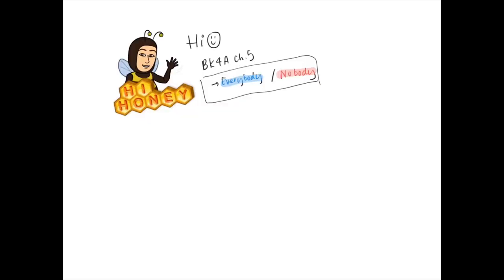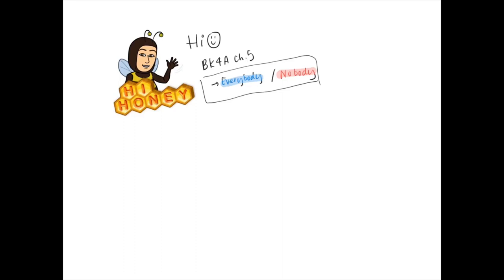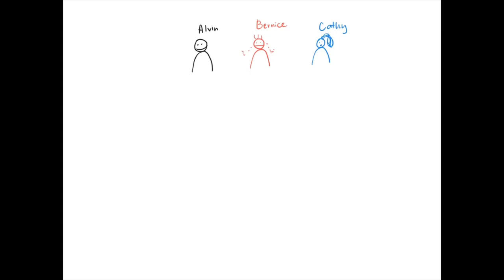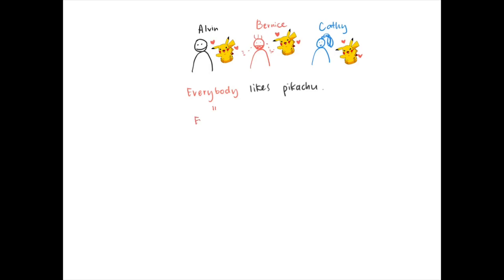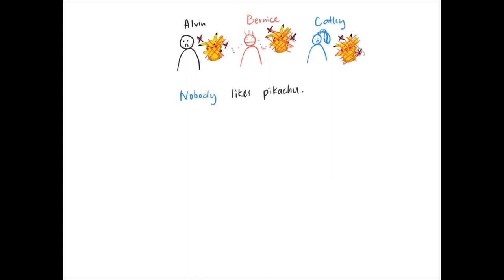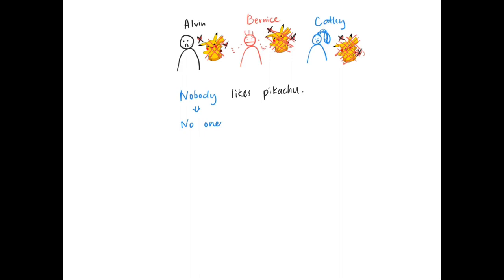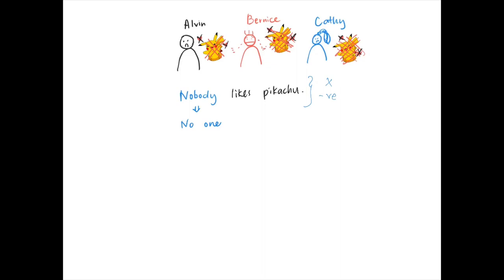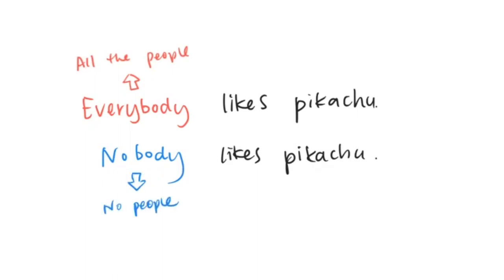[Grammar] Everybody / Nobody